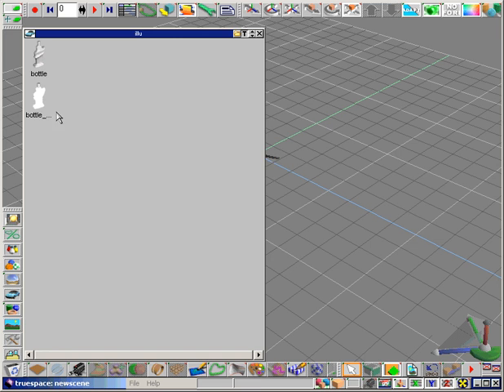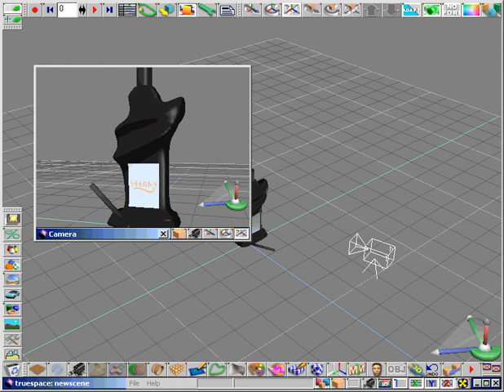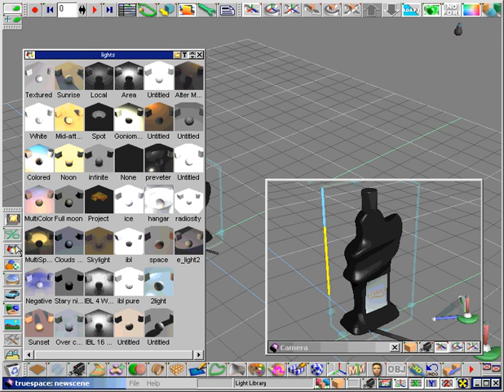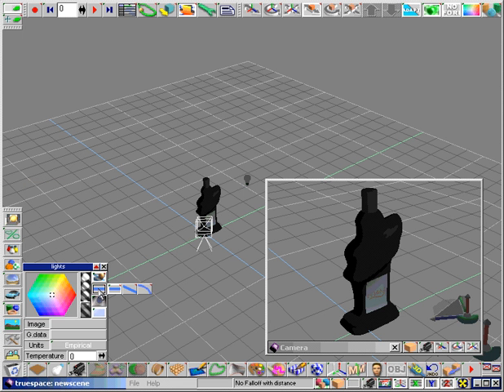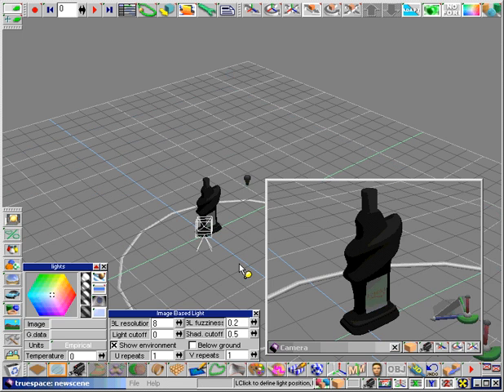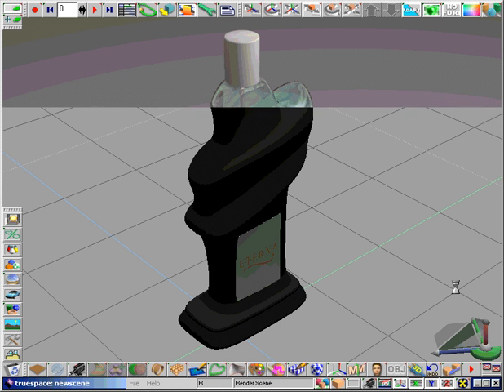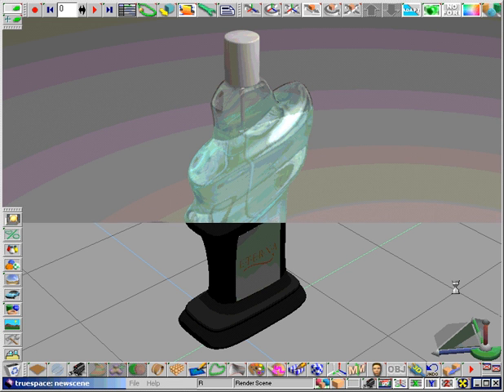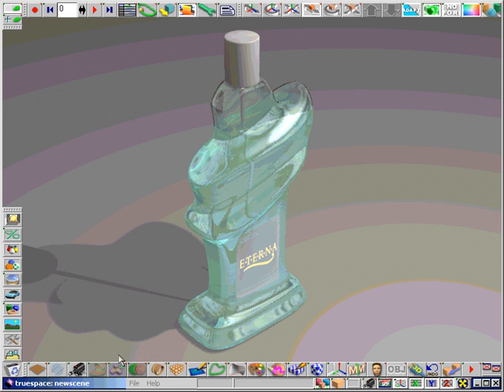trueSpace for Illustrators course - part 3 of 9